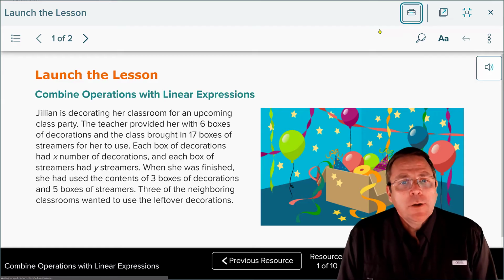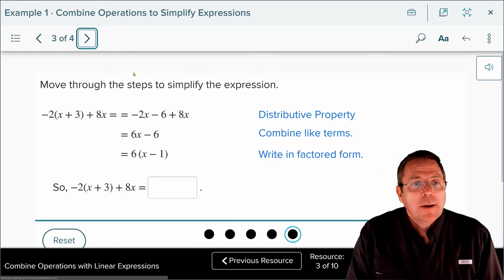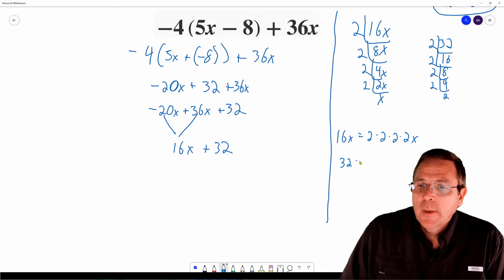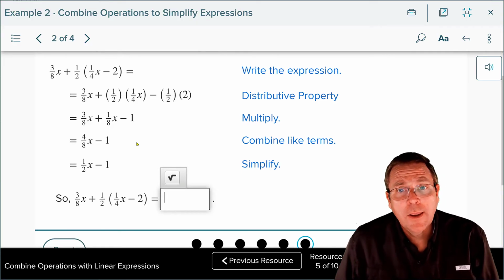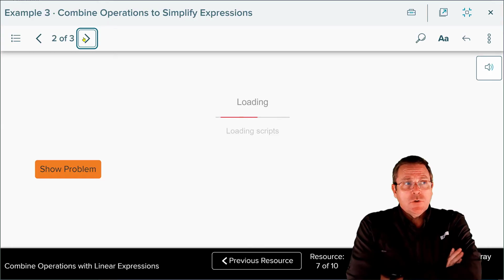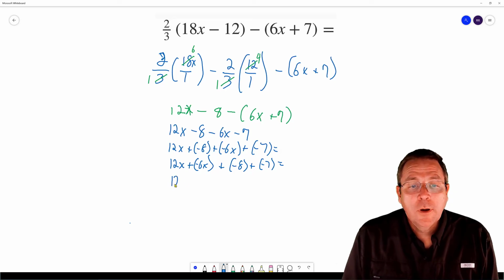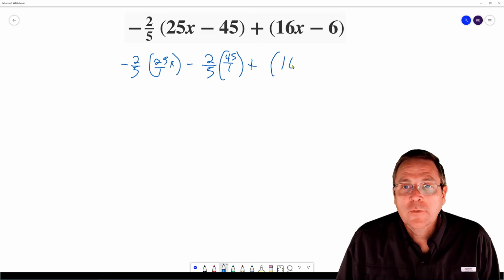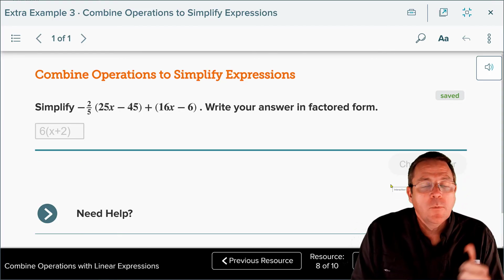5-5 Combine Operations with Linear Expressions (Only Part)